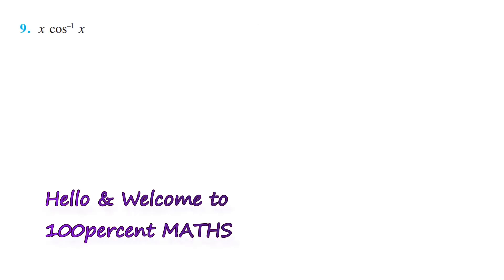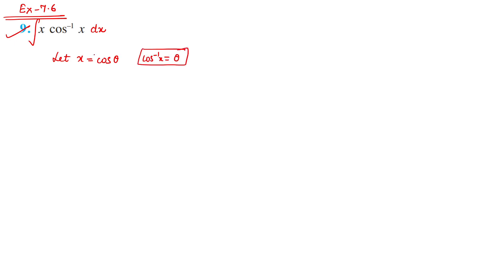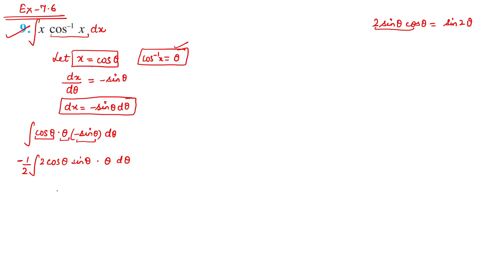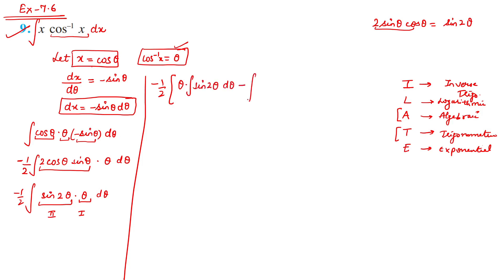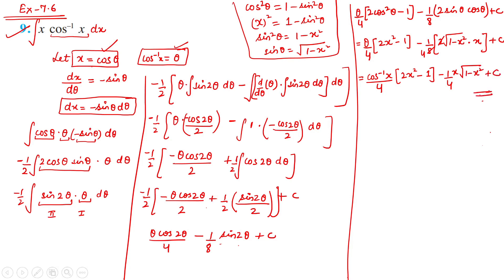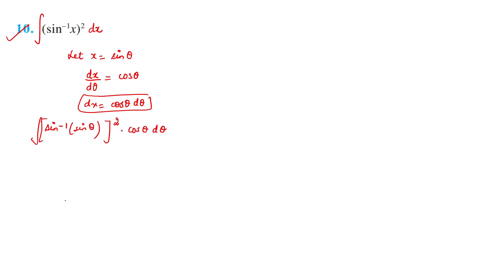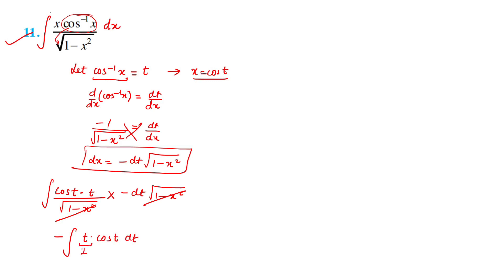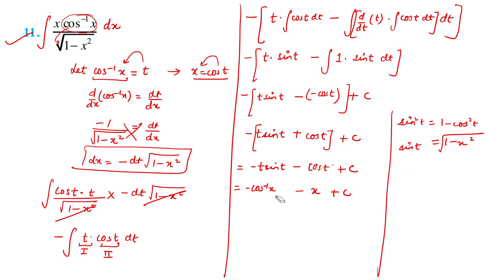NCERT Ex 7.6 (Q9 to Q15) || Class 12 Integrals || Chapter 7 Lecture 18 || Integration by Parts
NCERT Ex 7.6 (Q9 to Q15) Solutions

ABOUT THE CHANNEL:
What does 100percent maths provide?
• 100percent maths is a channel which will provide you with all the topics of maths of 9th and 10th class with detailed explanation, easy methods and fully solved. In addition to that, i will provide you now full complete basics of class 11 and class 12 with fully solved and explained NCERT Solutions.

• This channel will help you to learn with your own capabilities and pace.
• This channel will provide all the topics starting from basics to complex
level questions.

Timestamps:
00:00-00:38 Intro
00:39 Ques 9
08:17 Ques 10
13:13 Ques 11
17:06 Ques 12
18:14 Ques 13
20:49 Ques 14
24:00 Ques 15